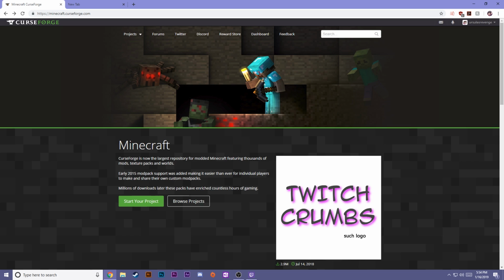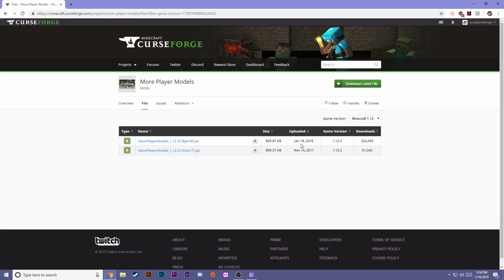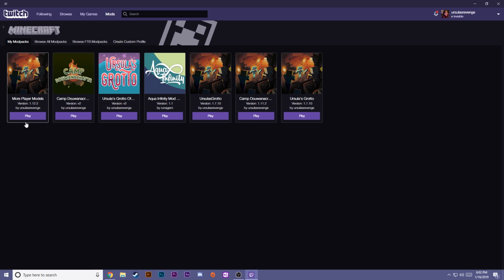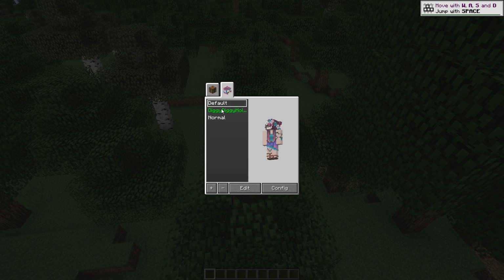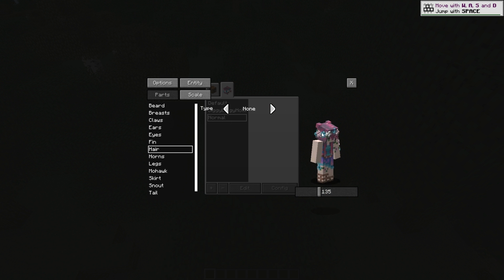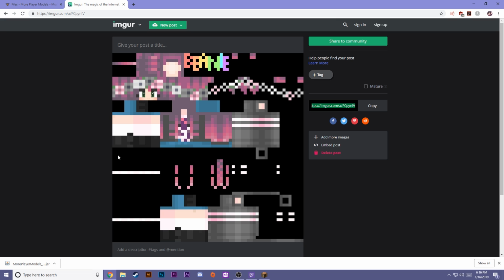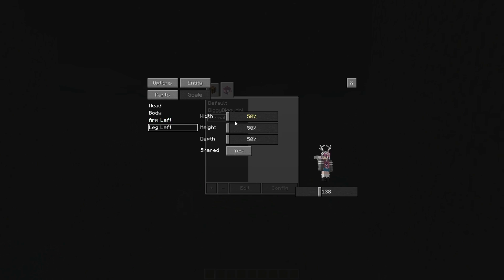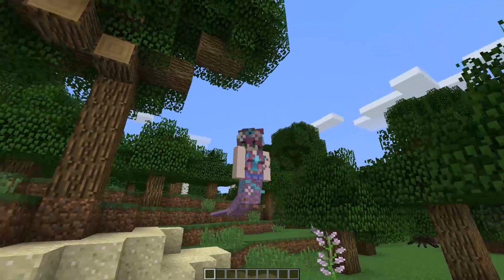HOW TO INSTALL AND USE MORE PLAYER MODELS - ADD HD SKINS - MODDED MINECRAFT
Hey guys! In todays video I am teaching you how to add More Player Models to your Minecraft, and also how to use it! This tutorial will cover downloading the file from CurseForge, loading it through the Twitch App/Launcher, and how to navigate the menu in game. It will also cover how to upload and import HD SKINS! I hope you learn a little something about this really neat mod!